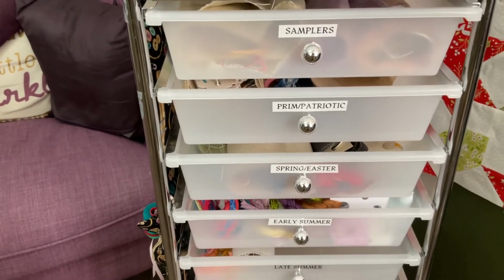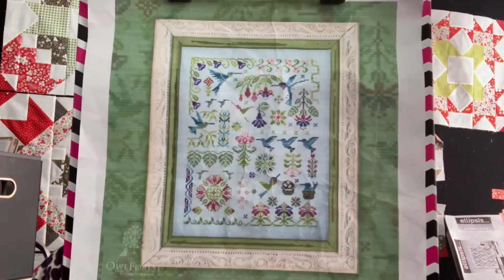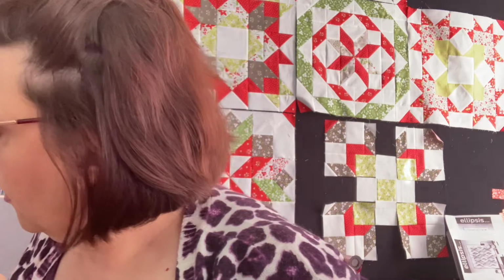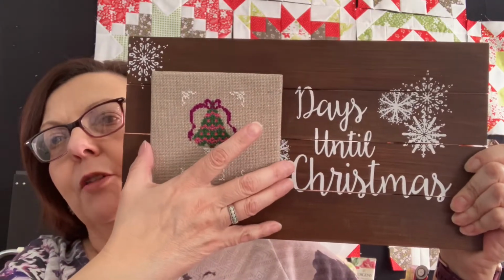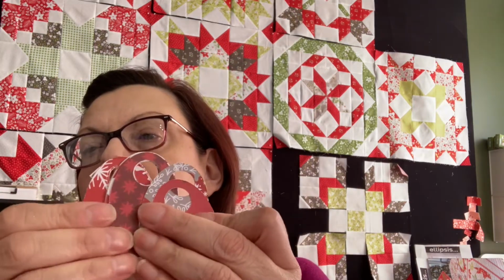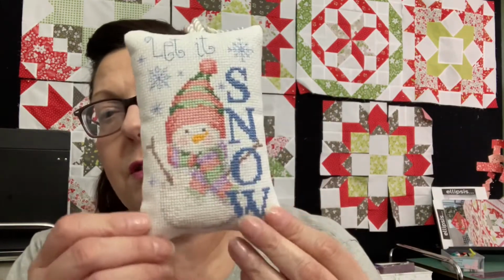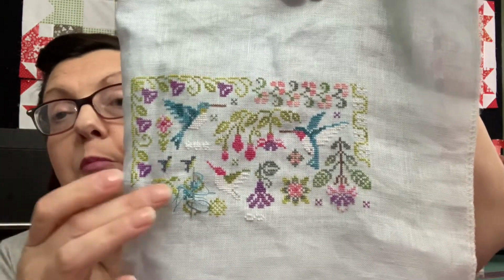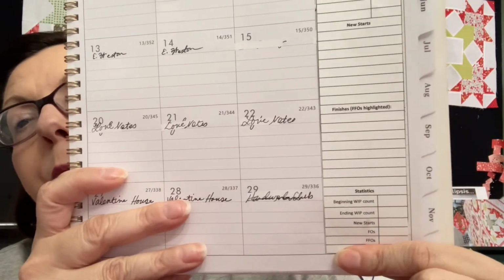FlossTube 78: a few finishes and another page done on Elizabeth Weston